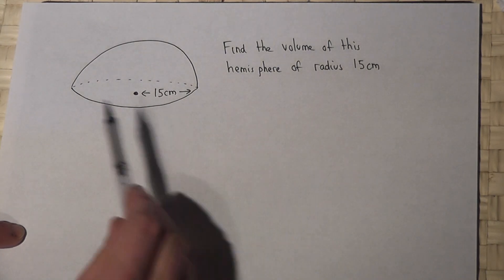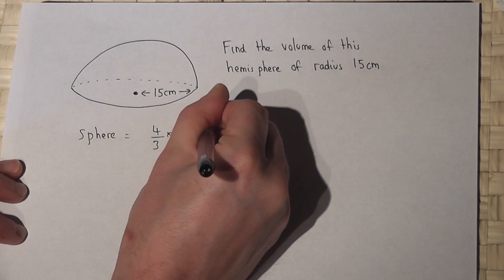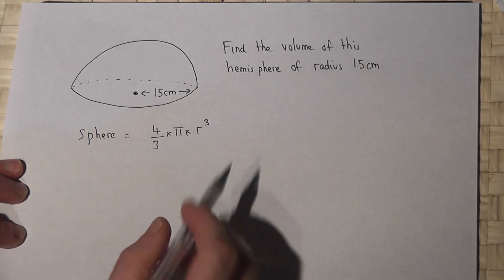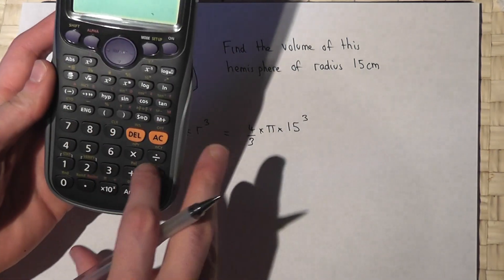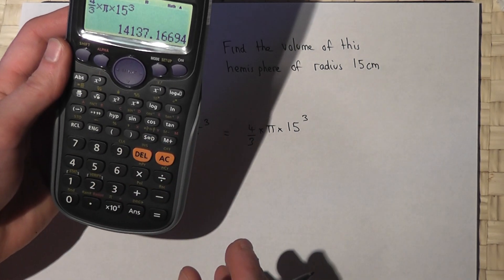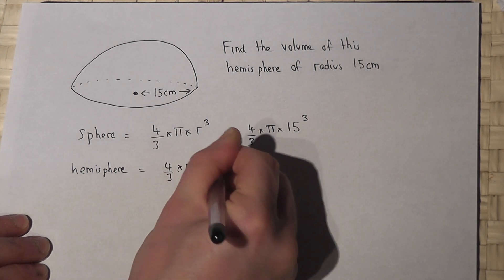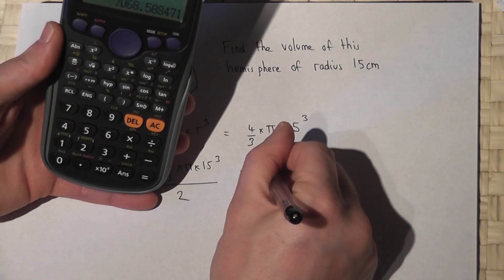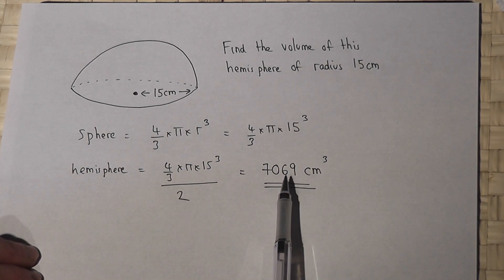Volume: how to find the volume of a hemisphere